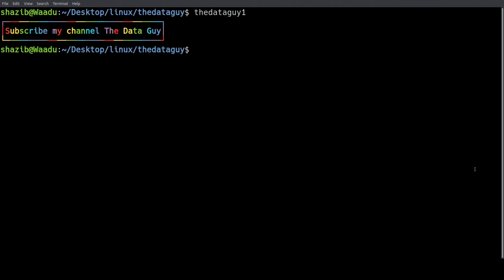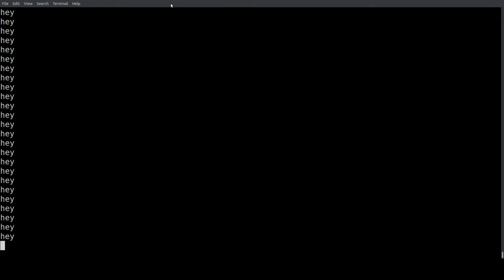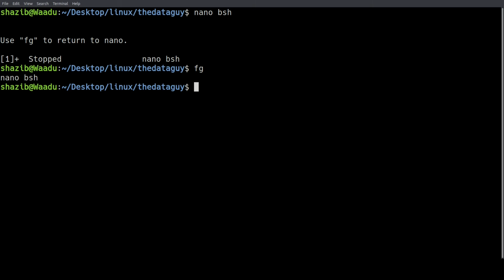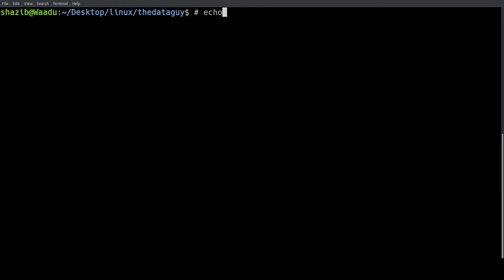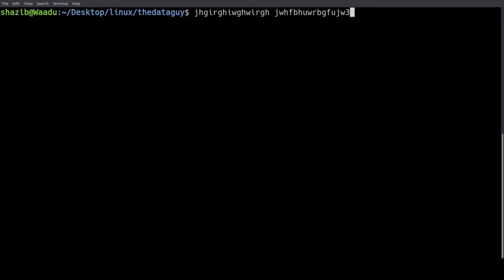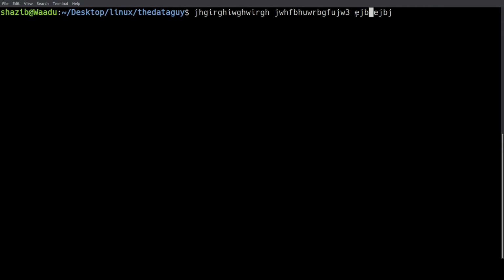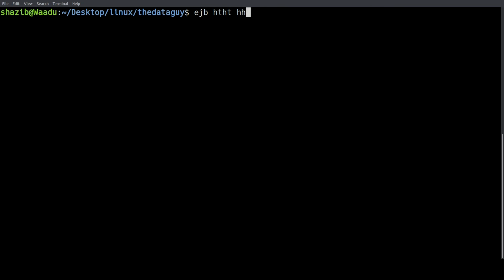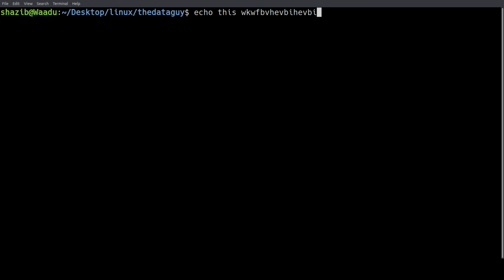Linux Terminal shortcuts to increase your productivity | Linux tutorials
▶Shortcuts help you to be more productive and efficient with whatever tool you use. Just think about it. If someone holds the mouse all the way down to copy entire text instead of Ctrl+A, how would you feel about it?

▶Linux terminal is not an exception. There are certain Linux terminal shortcuts that every user must know and practice.

▶Trust me; once you master these shortcuts, you’ll notice how good you are with using the Linux command line.

▶I would like to mention that some of these shortcuts in my video and that may depend upon the Shell you are using. Bash is the most popular shell, so the list is focused on Bash. If you want, you may call it Bash shortcut list as well.